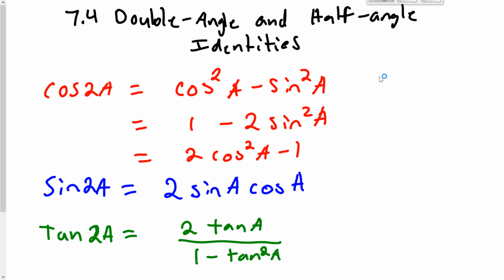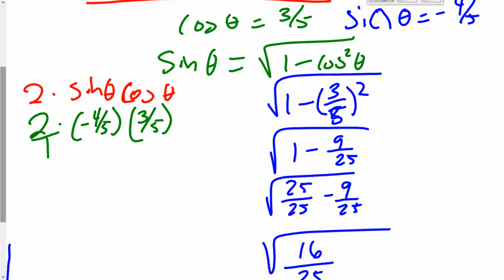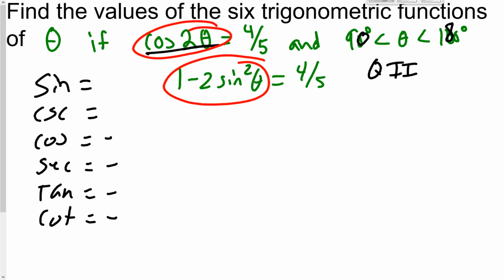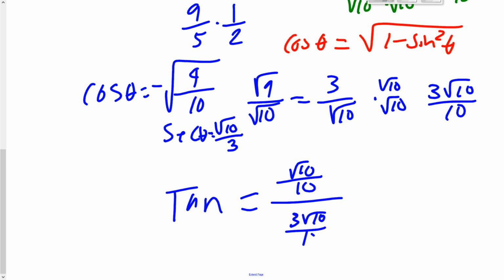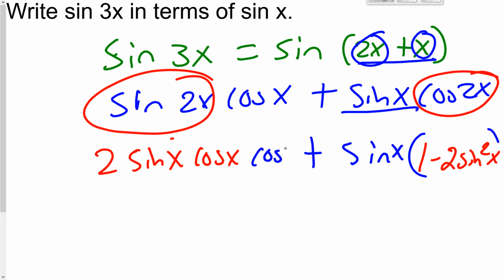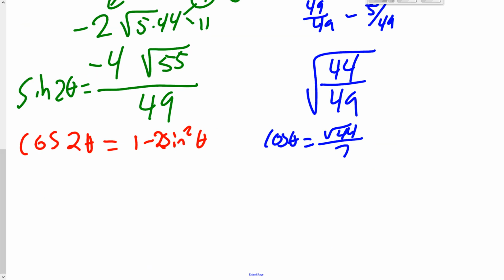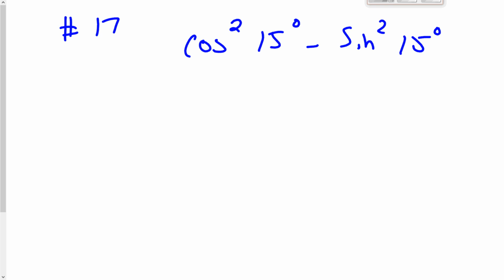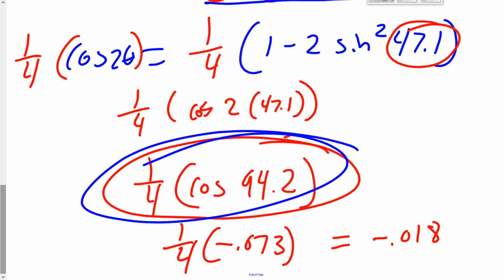PreCal Ch. 7.4 Double Angles